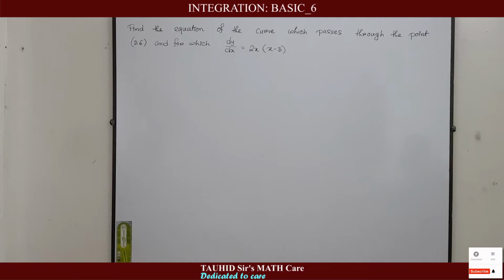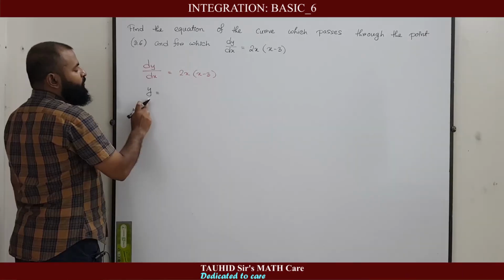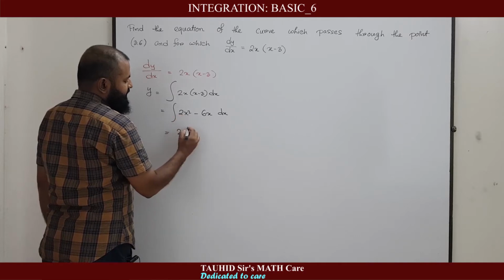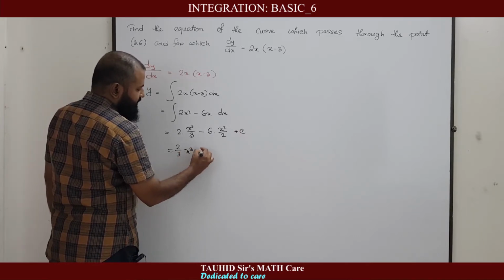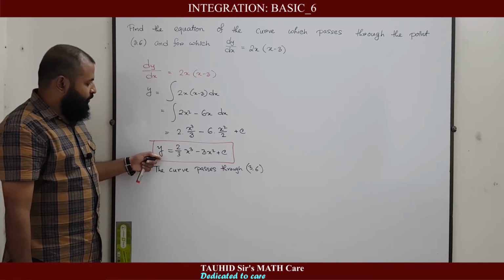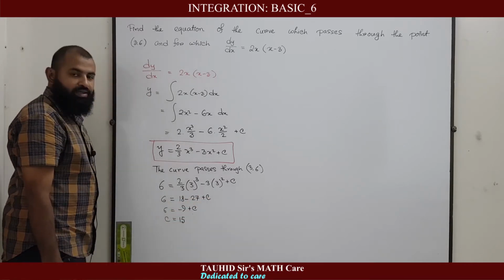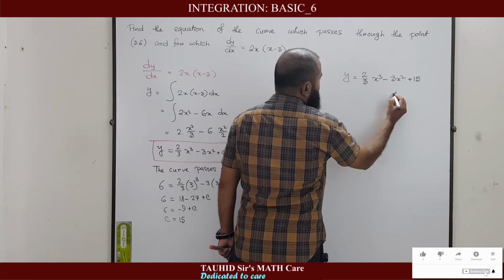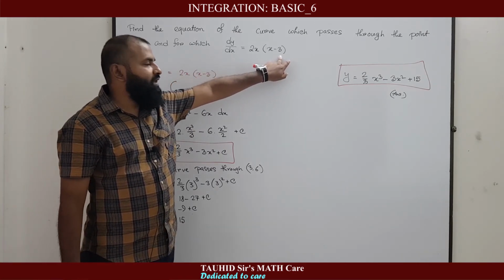INTEGRATION_6: FINDING THE EQUATION OF A STRAIGHT LINE FROM ITS GRADIENT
INTEGRATION BASIC

FINDING THE EQUATION OF A STRAIGHT LINE FROM ITS GRADIENT

Merit positions in admission tests in 2007:
BUET merit position: 198
DU KA unit merit position: 105
MEDICAL merit position: 2484